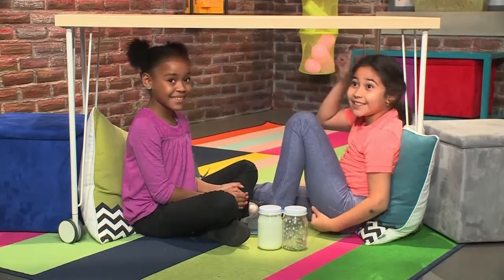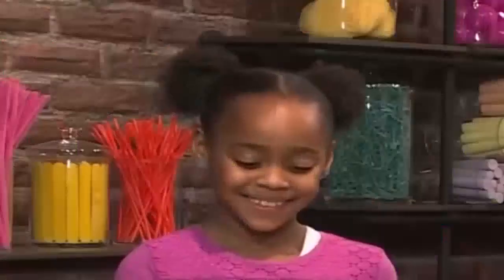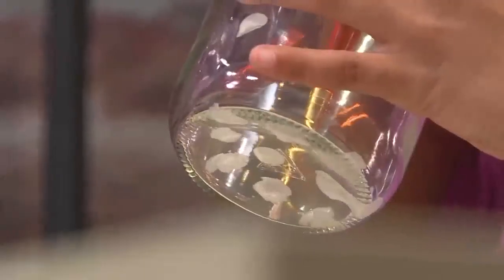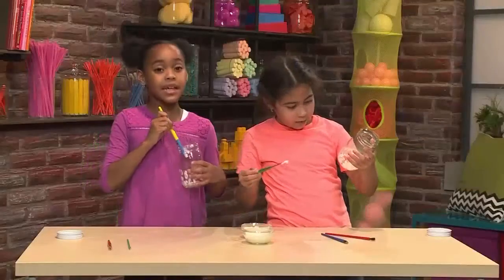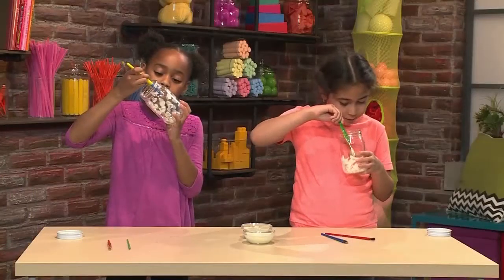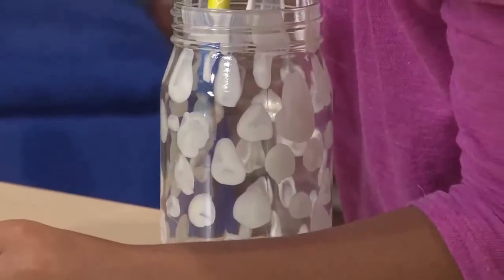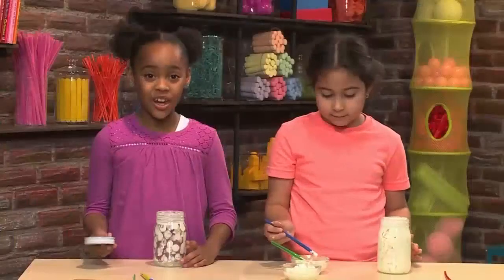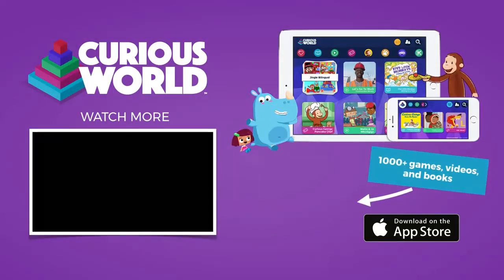How to Make DIY Stars in a Jar: Glow in the Dark Nightlight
Make a nightlight with glow-in-the-dark paint and a jar!

To Make a Glow in the Dark Nightlight You Will Need: Empty jar, Paintbrushes and Glow in the dark paint.